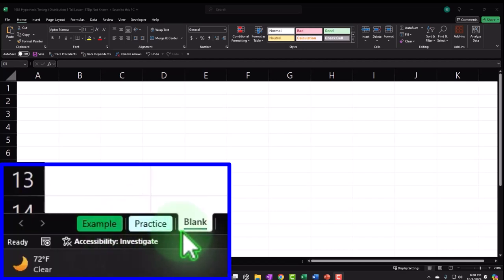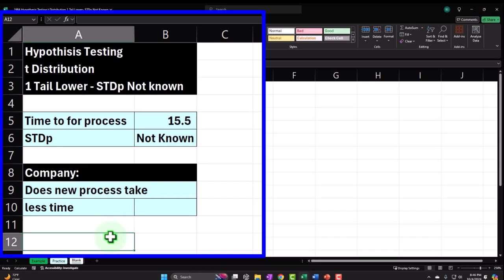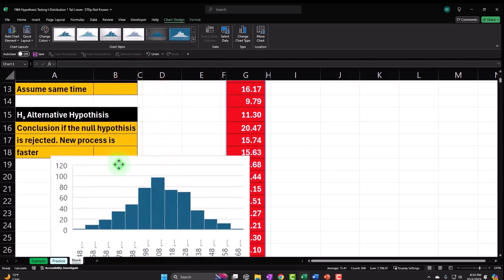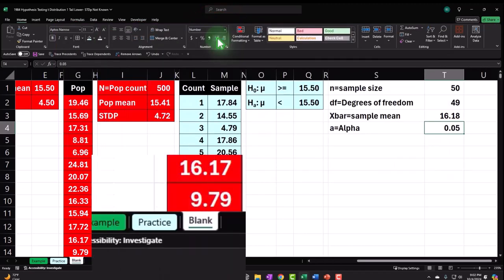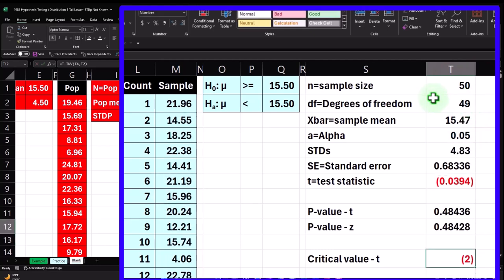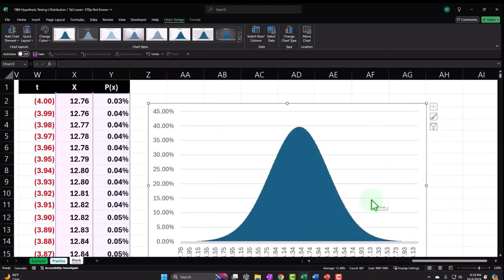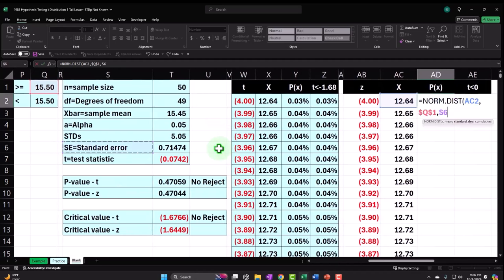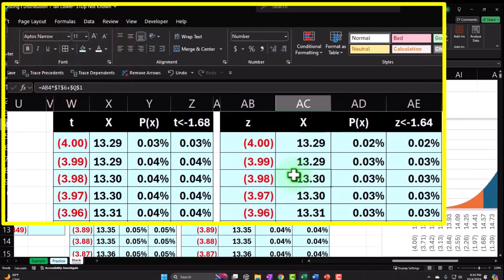Hypothesis Testing t Distribution 1 Tail Lower- STDp Not Known 1984 Statistics & Excel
Hypothesis Testing t Distribution 1 Tail Lower- STDp Not Known
Statistics & Excel